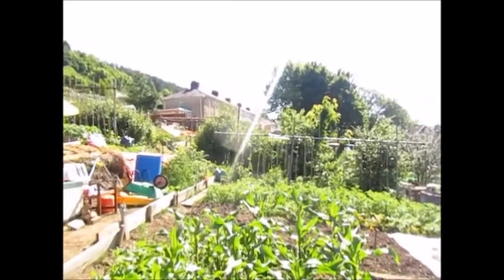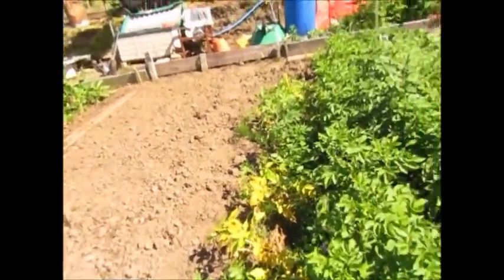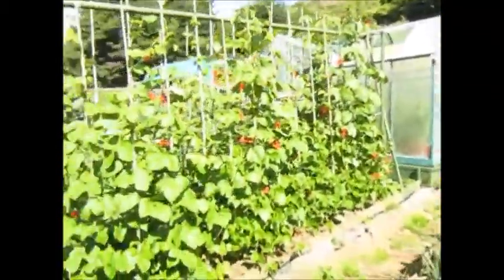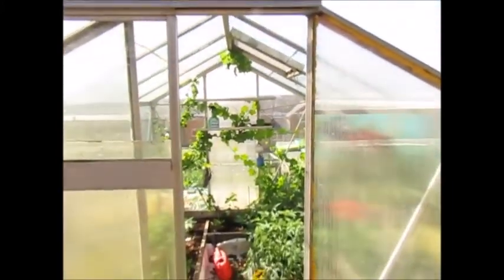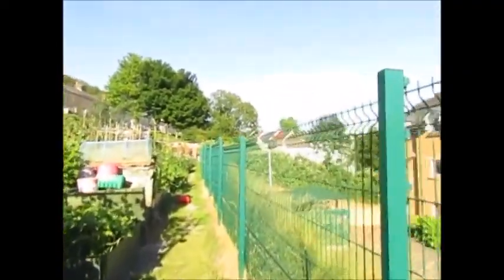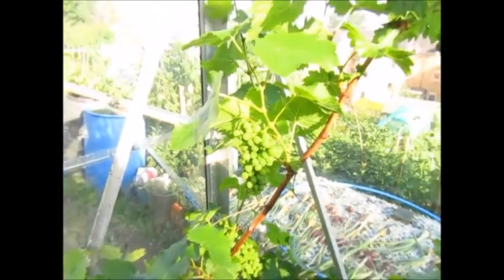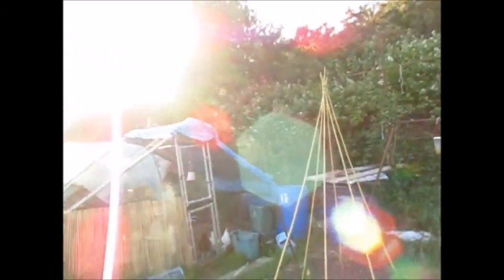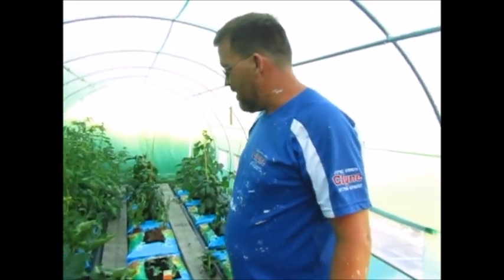kilvey hill allotments 2018 {8}